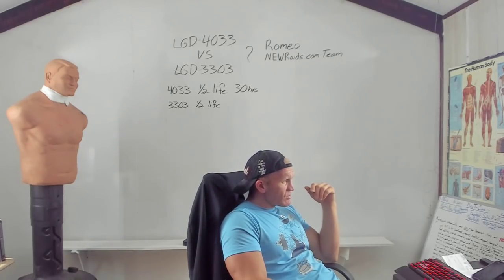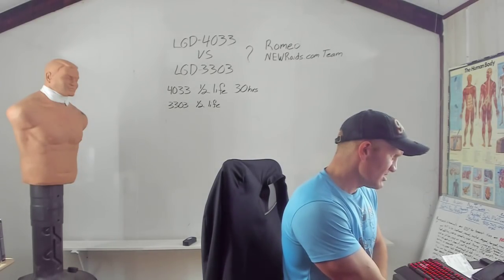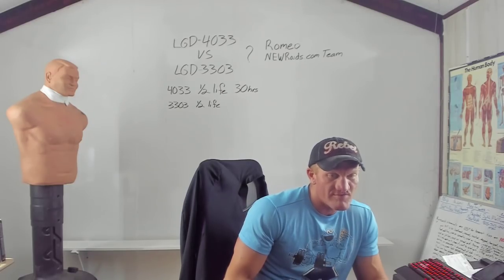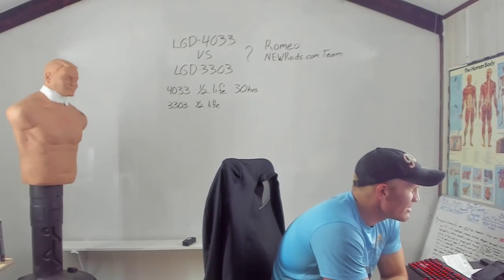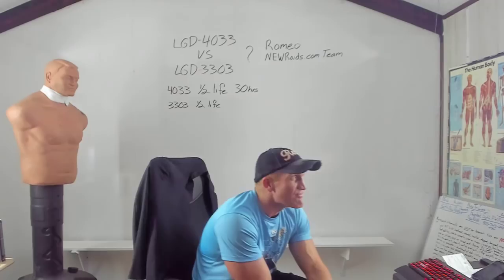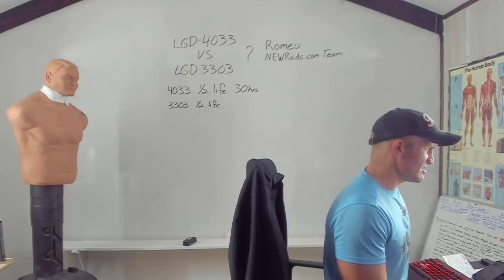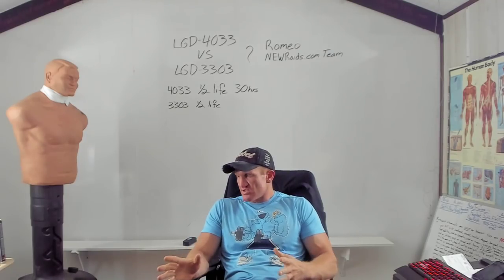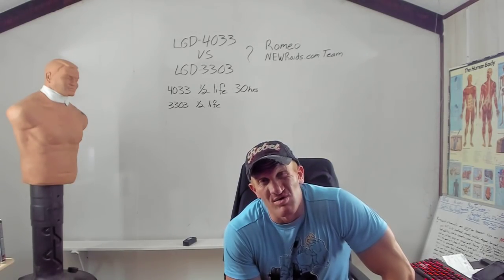LGD 4033 review rad 140 review sarm side effects heart health bloods and answered questions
NEWROIDS.COM
Friends, not sure anybody is interested, but I wanted to post the results of my test animal's blood tests before and after SARMS. My test animal is 49 yrs old, 5'9", and prior to SARMS 178 lbs.  Blood test before ANY SARMS showed Free test was 517, Cholesterol was 160, HDL 36, LDL 105.  Liver panel numbers were all within normal limits.  All SARMS and ancillaries from NR.

Hey Seth, can you recommend an awesome non-stim fat burner.  Thanks

Just wanted to publish my T-Rex/Rhino's results running RAD140. First cycle of anything ever. Ran it solo from IRC before I was even aware of NewRoidz. Excited to do the next cycle of LGD through NewRoidz and hoping for similar results. Just finished yesterday

Age: 24
Number of years lifting naturally: 7
Height: 6'2"
Weight before cycle: 192 lbs
Weight after 6 week cycle: 208 lbs